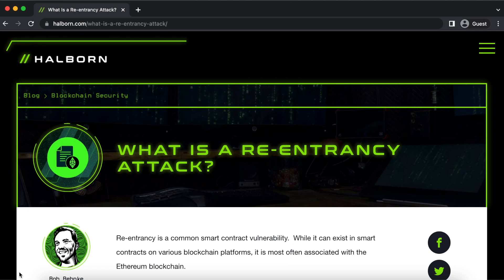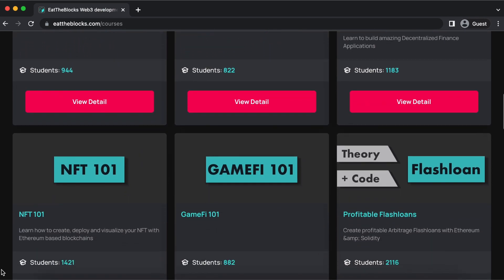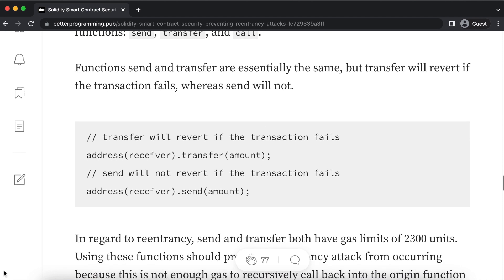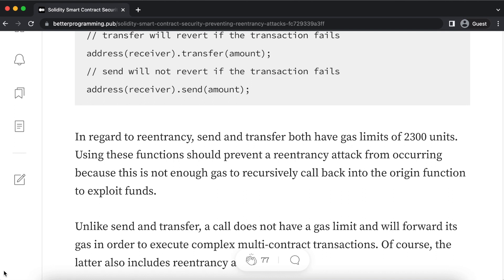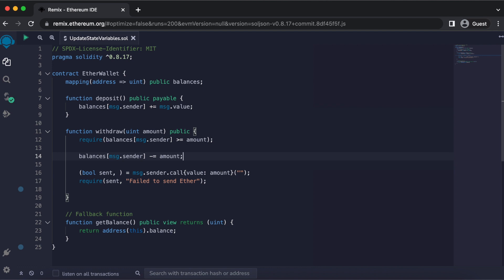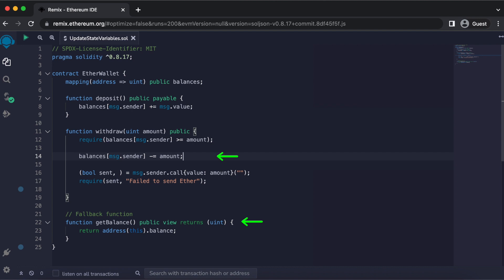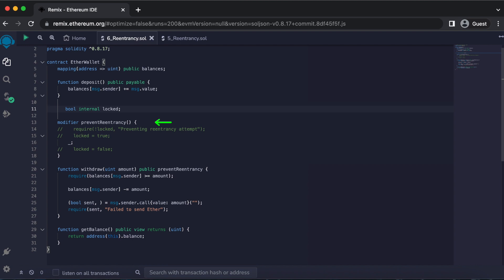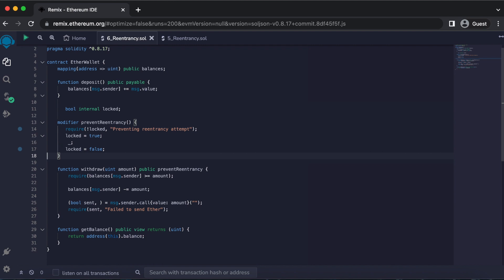Reentrancy Attacks - 3 prevention methods for Solidity Smart Contracts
3 month mentoring program to become a professional Web3 developer Build a killer portfolio of Web3 projects to get a 6 figure job

Reentrancy Attacks - 3 prevention methods for Solidity smart contracts (Gas Limitations, Updated State Variables, Reentrancy Guard Modifiers)